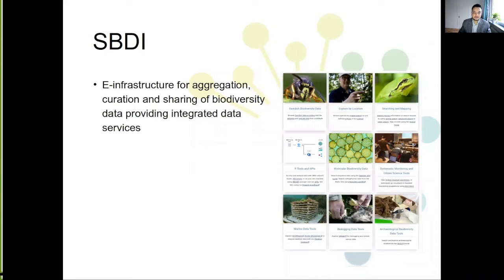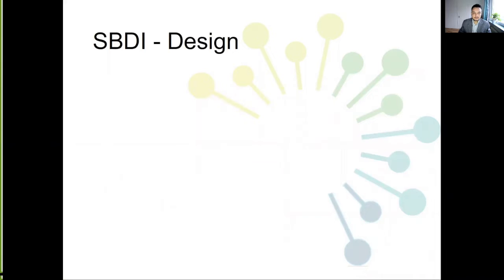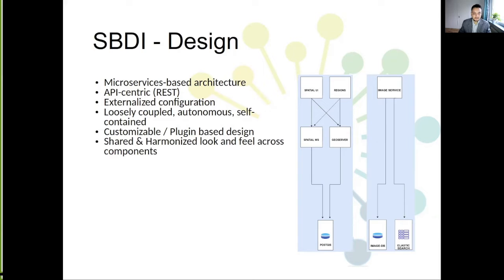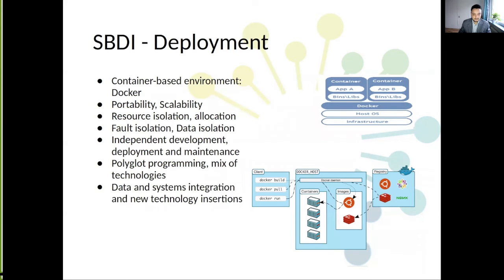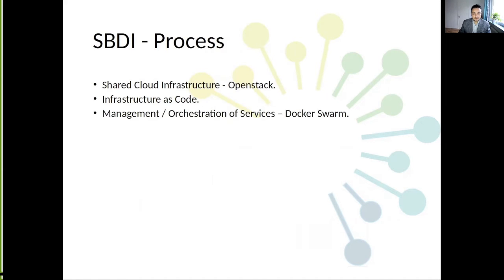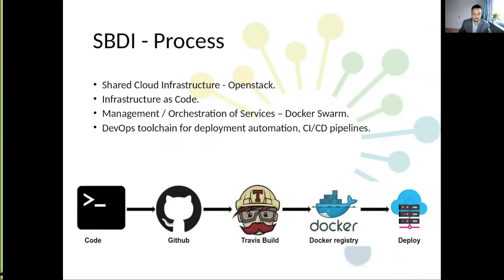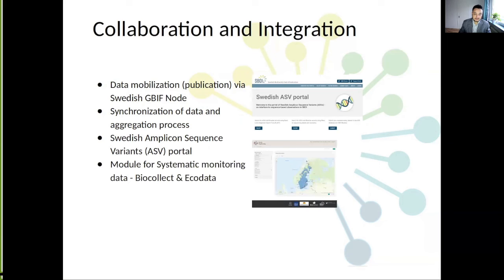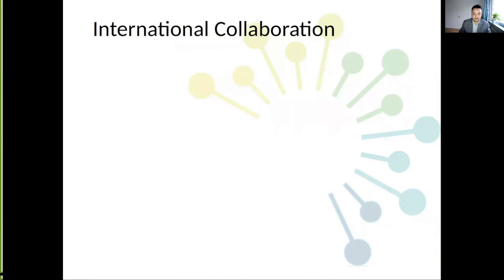SBDI technical architecture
Take a look under the hood! In this short webinar, SBDI's system architect Manash Shah explains how the infrastructure is designed and built to connect both national and international providers of biodiversity data.